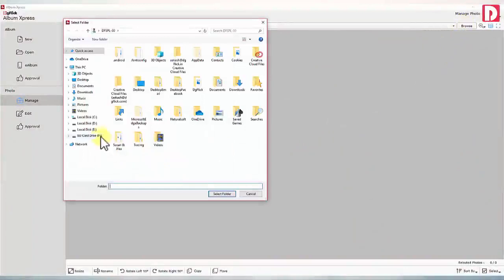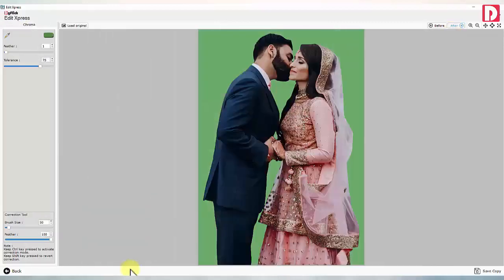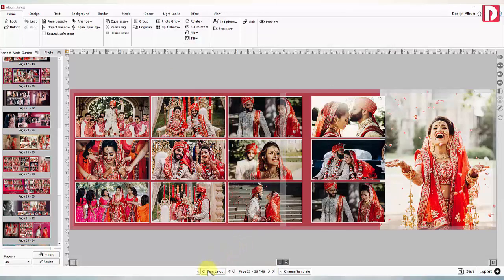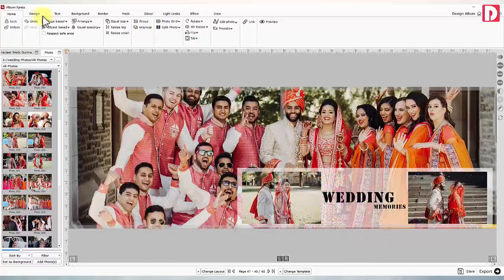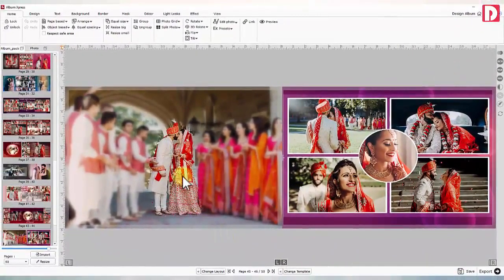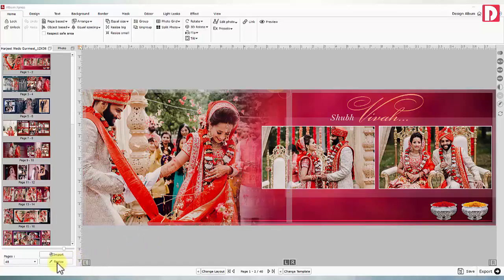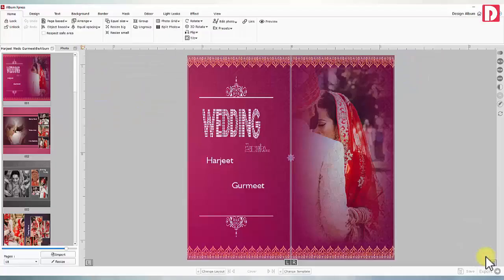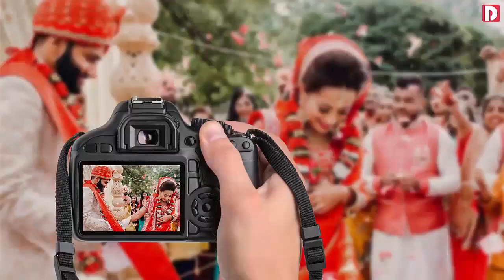Album Designing Software Album Xpress Pack Complete Training Video By DgFlick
In album designing, the most important part is photo manage and selection and then the process of photo approval which take most of the time of photographers or designers and customers too. But using the Album Xpress Pack you can wind up all these things in less time and output is amazing that you don't even think of.

Because Album Xpress Pack is specially designed for wedding photographers which provides a complete workflow to design your album quickly.

Here, in this video, you can learn how to use Album Xpress Pack which includes all the designing and editing tools available in Album Xpress, Edit Xpress, DM Xpress and Video Xpress.

It is specially designed for photographers, starting from photo management to select photos comfortably and maintain folders with convenient photo, photo enhancement to tilting & cropping and use other artistic filters for multiple photos, photo editing is for editing multiple photos in a single click with special editing tools lasso, chroma, highlighter, photo selection is to easily select and upload photos, album selection is for design an album using customized size, album designing to use a variety of automated and manual creation modes, album proofing to get albums approved, album resizing is to resized the album in any size, album printing facility, album publicity to publish and share your album with eAlbum.

You will get a free subscription for one year to download unlimited design templates and also, 5 eAlbum coupons for free.

For Sales: 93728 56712, 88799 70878

For Support: 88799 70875, 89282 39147

Address: 603 Techno IT Park, New Link Rd, Eksar, Borivali West, Mumbai, Maharashtra 400091.